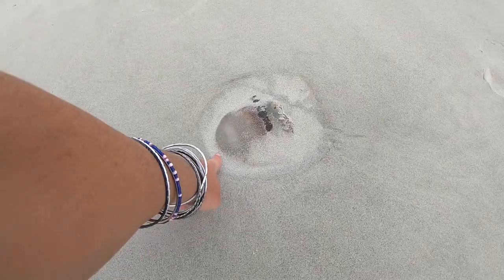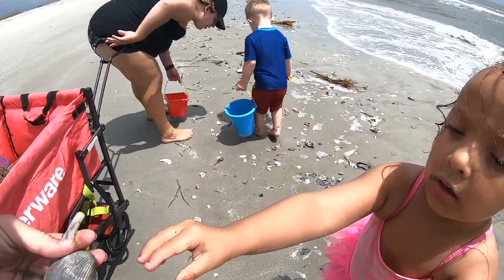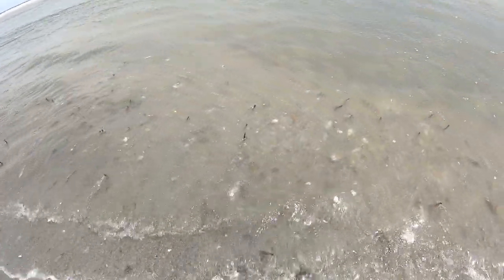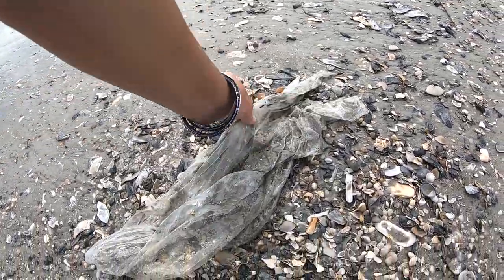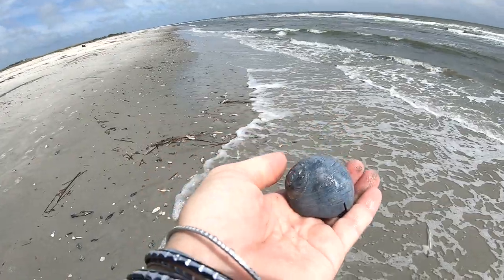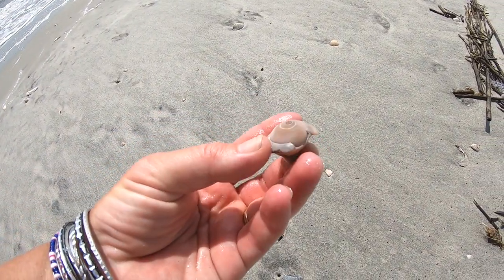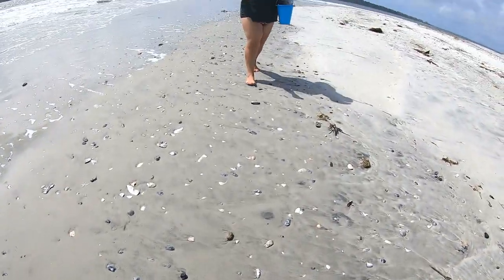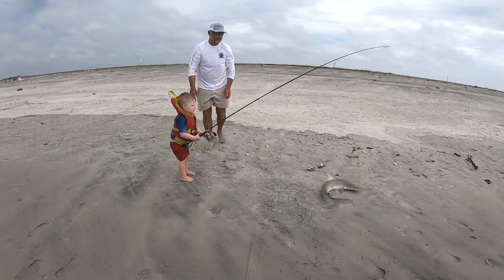Virtual SHELLING/Emma searches for the mother of a baby WHELK/Odie helps Pappy catch a Shark Fishing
If you are interested in supporting us by purchasing shells

5 Foot Wood Crab Net 12” Bag
Non-Lead Sinking Line Crab Trap, Lobster Trap, Prawn Trap
5 RotoMetals 1.5 Pound Crab Pot Zinc Anode
Crab Measurement Tool

salty reflections seashells by the seashore seashelling beach walker beachbeachbeach beach life  beach bum subscribe youtuber beachcomber beachcombing beach family vacation road trip virtual vacation sea shell collecting seashells seashell lover shelling beach lovers sunset lover south carolina beaufort sc hunting island st. helena island tansi village virtual vacation florida sanibel st. augustine daytona clearwater key west key largo marathon keys beachin beaches lets go sea salty reflections merch beachcombing finds chat with us beach treasures beach bling sc beaches shells free giveaway patreon beach walk shark teeth sharks teeth shark tooth sand dollar knobbed whelk lighting whelk channeled whelk olive shell angel wing baby's ear auger sea whip giant cockle shark eye moon snail  fishing crab crabbing shrimp shrimping trawling Atlantic Ocean Life by the Sea